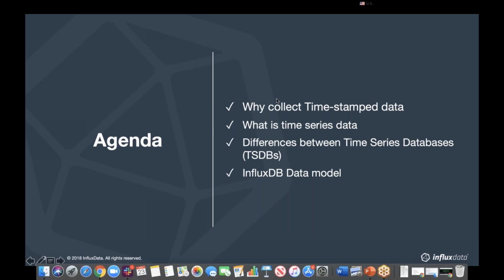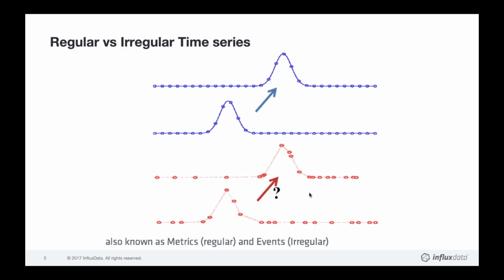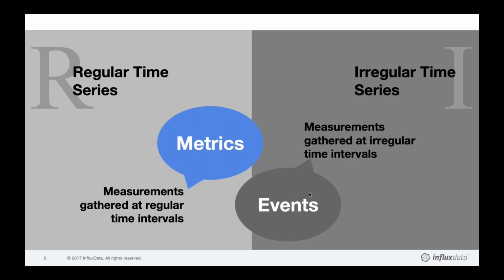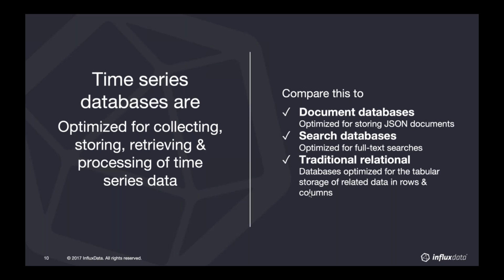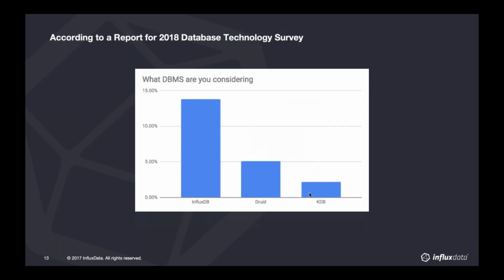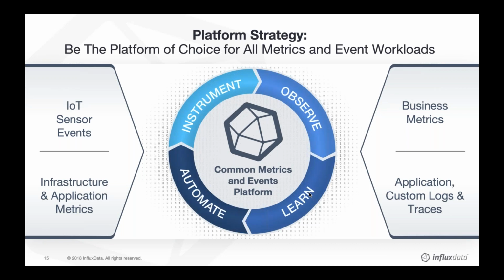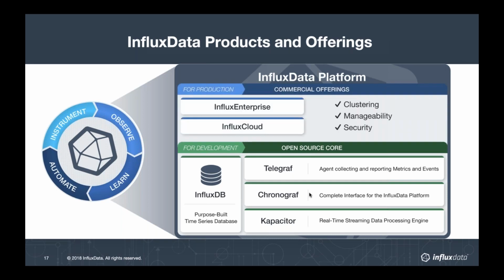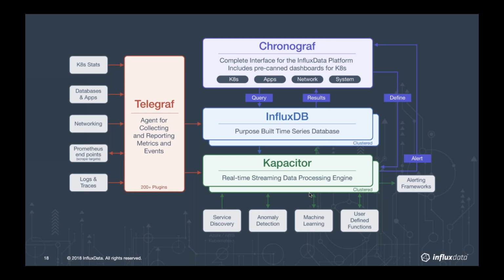Why You Shouldn’t use a Relational Database for Time Series Data